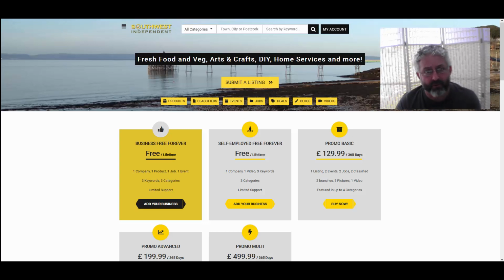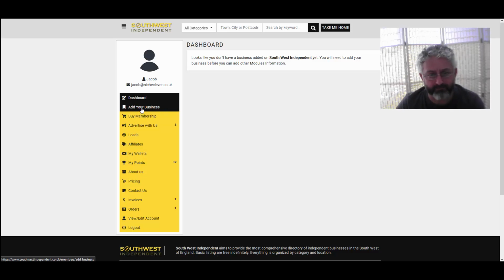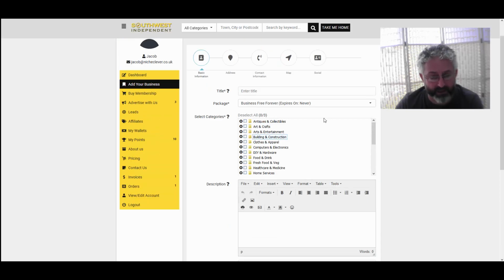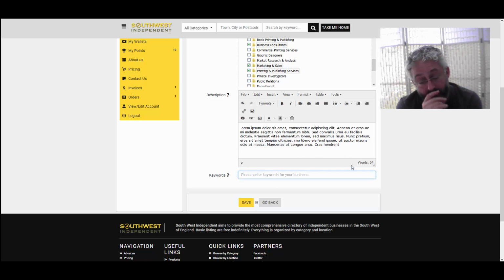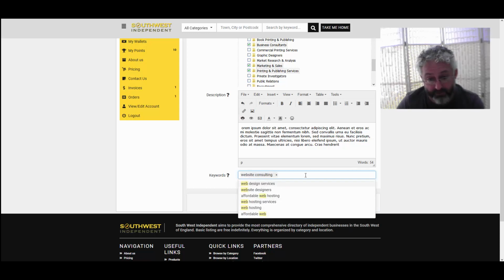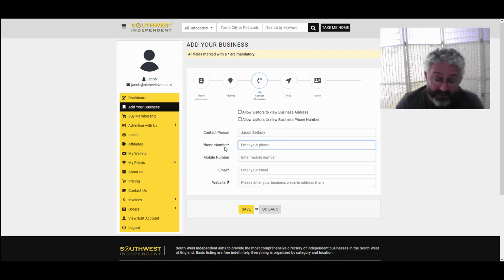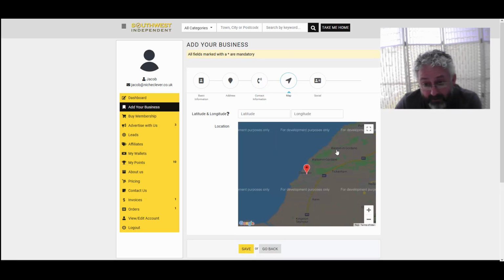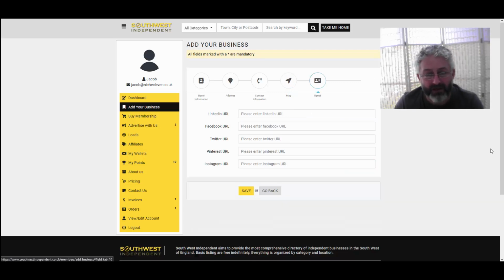Create a Business Listing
This video describes the process for adding a business listing to the South West Independent website. In order to do this you must first register at the site and you can find instructions for doing this in the video 'Registering at South West Independent'.